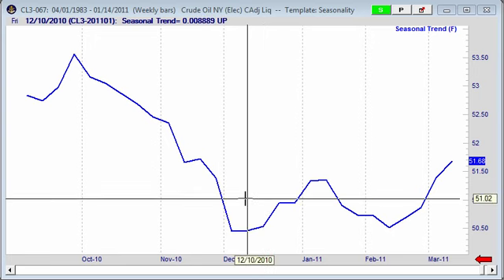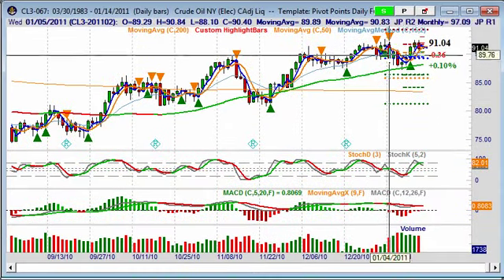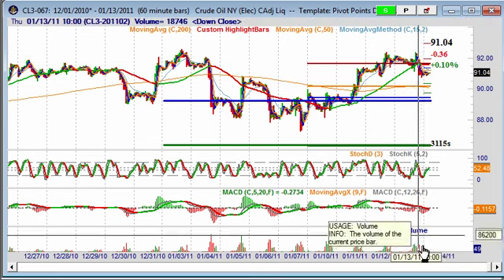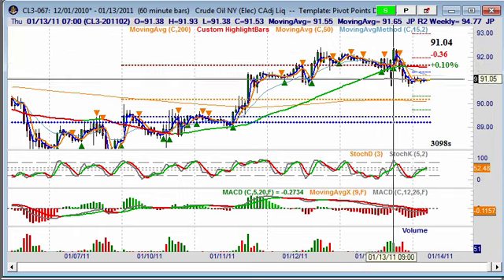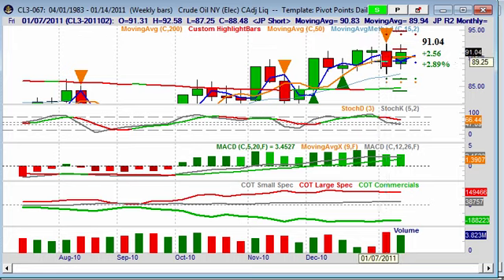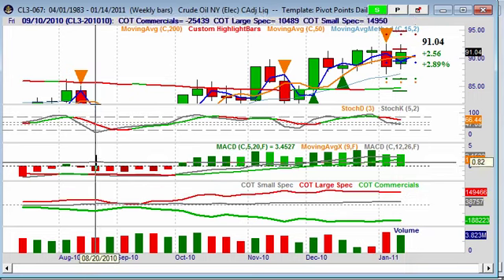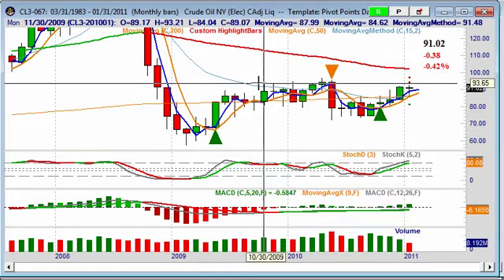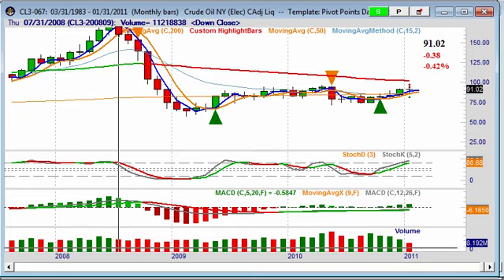01-13-2011 Crude.mov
Crude oil may be putting in a short term top here. The technicals are setting up for a retracement before crude starts its summer run...which could be huge this year.